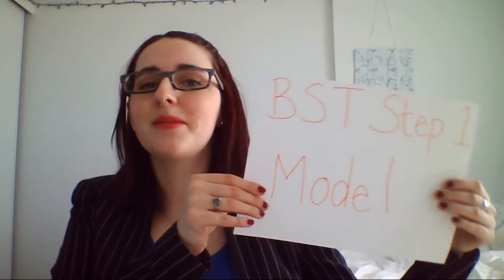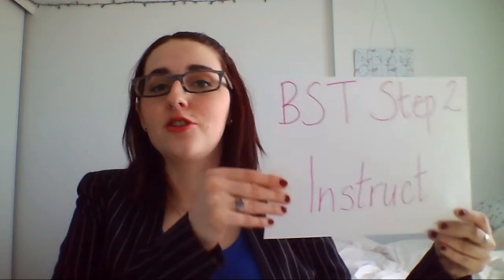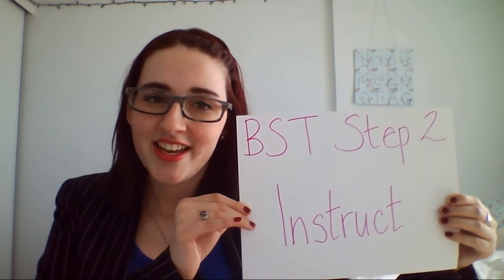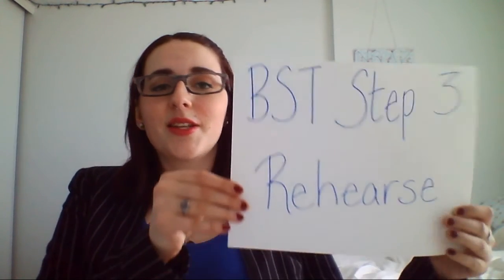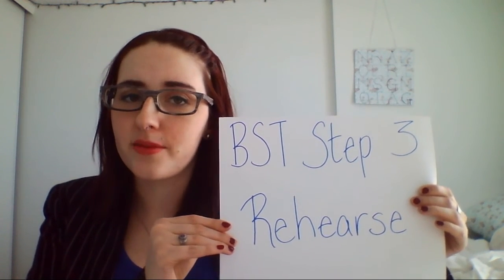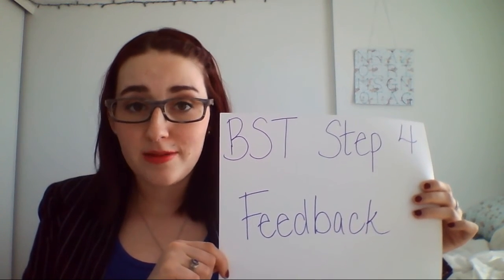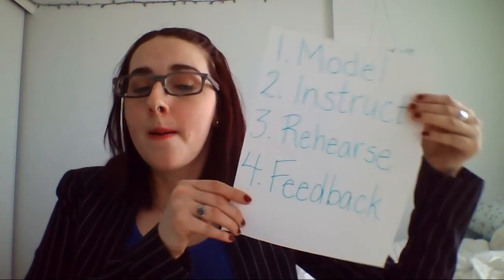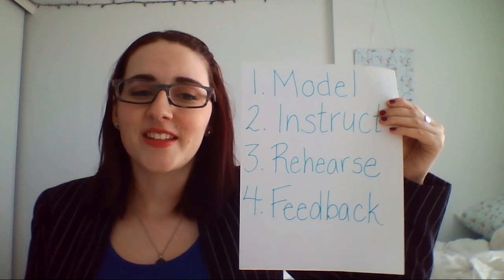Behaviour Skills Training Model (BST Model)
This is a quick run through of the Behaviour Skills Training or BST Model used in the field of Applied Behaviour Analysis (ABA). It was created for the class FAM0048 Parent and Teacher Training at Algonquin College in February 2015.